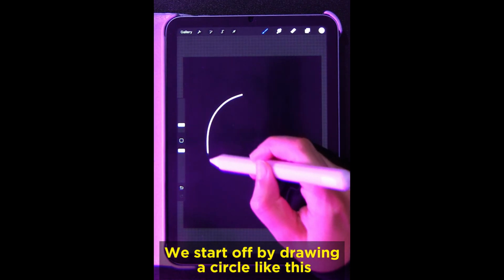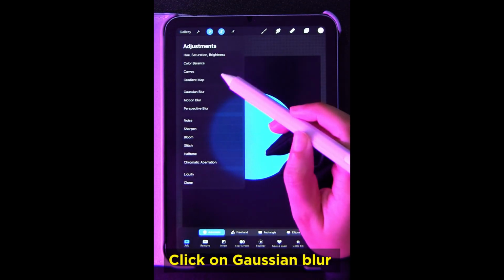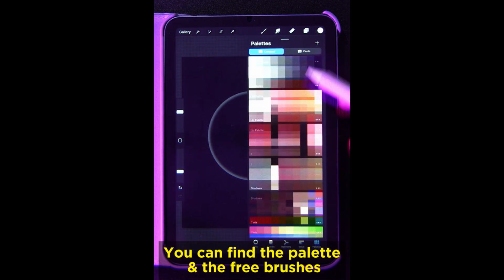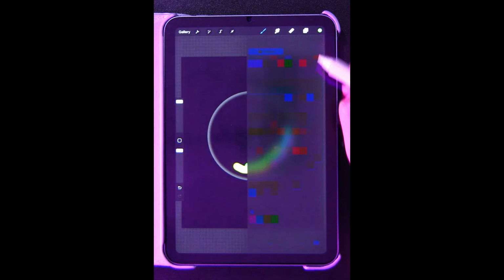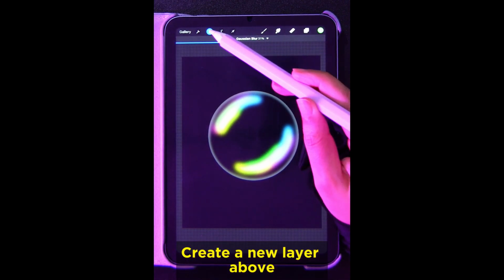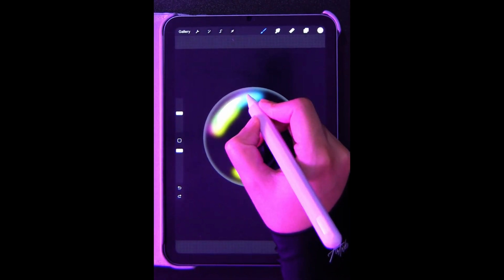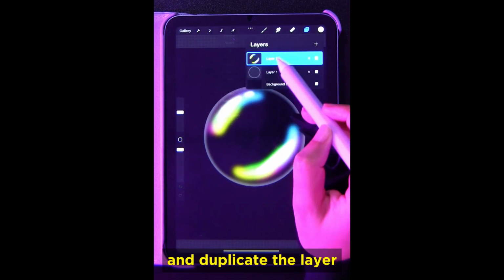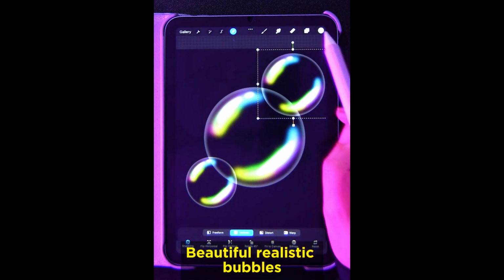How To Draw Realistic Bubbles Tutorial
In this tutorial I’m going to show you how to create semi realistic Lips in procreate for beginners.

This is how I paint semi realistic lips in my style on procreate the basic coloring of the skin.
Software Used: Procreate
Tablet: Ipad 10.2 Inch
Apple Pencil